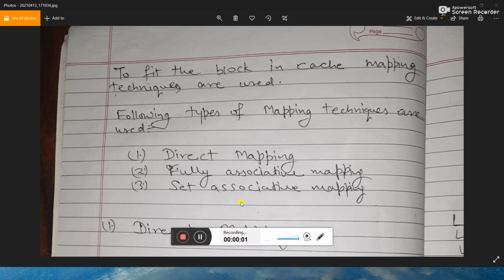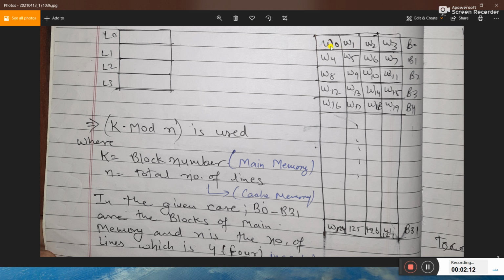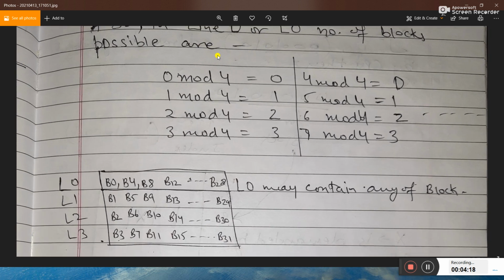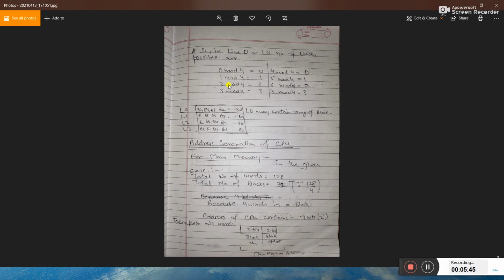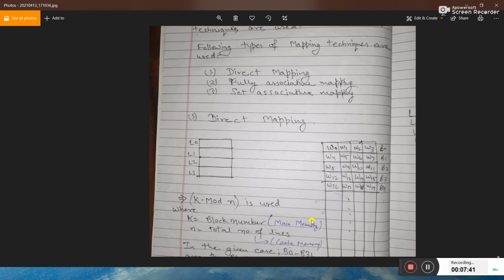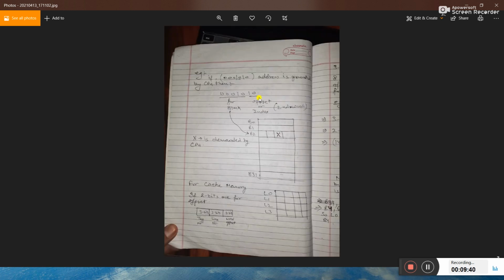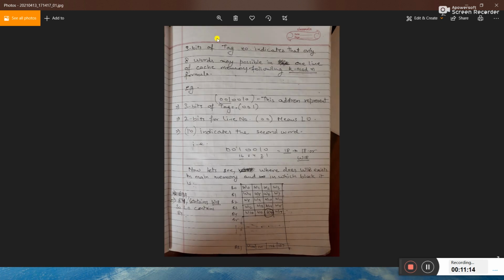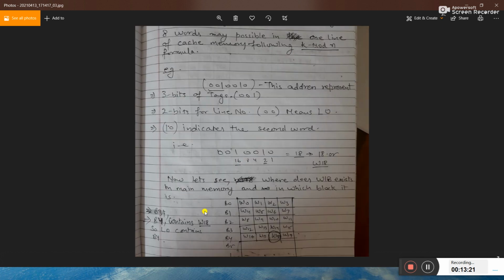Computer Organization U4 L4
Direct Mapping